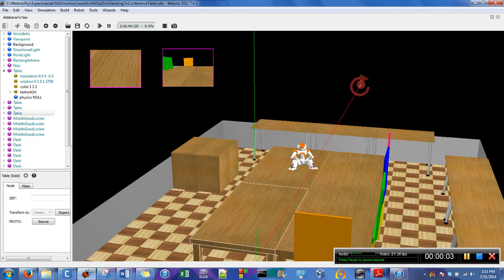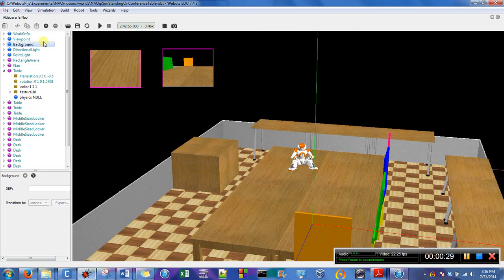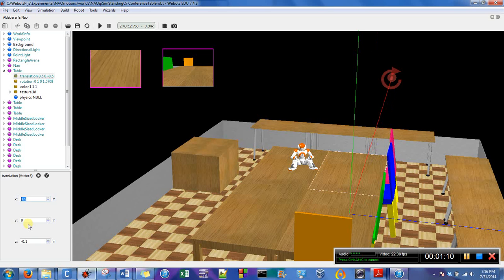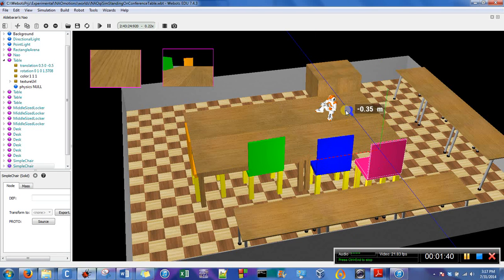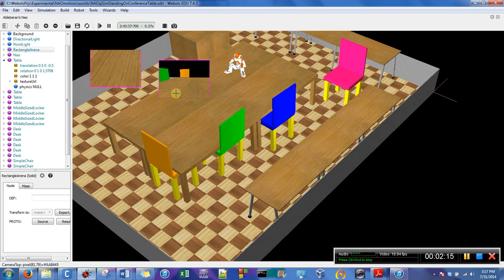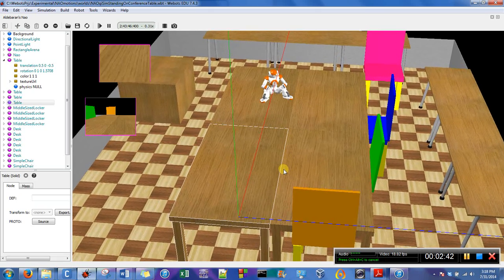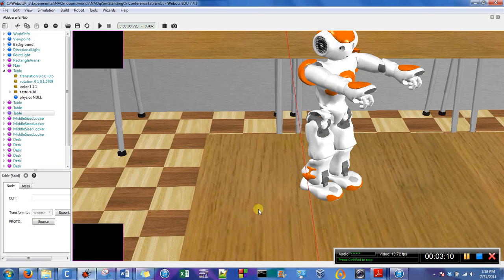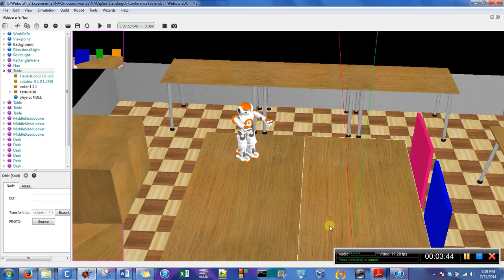Scene Tree & 3D Simulation View in Webots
This tutorial shows various user controls for a virtual world in Webots.

I use click and hold the cursor to pivot the view of the world. I use the mouse wheel to zoom-in and -out a view of the world. I use the axis handles to manually translate and rotate an object.

The translation field editor to move objects and revert world to restart the simulation.

I've written several tutorials and descriptions of how I have used the NAO robot, Choregraphe and Webots.

Here is a link to Montana Tech's Robotics Software Engineering Lab's Tool page:

Here is an overview of my summer research project with the NAO robot, ShowNAO: